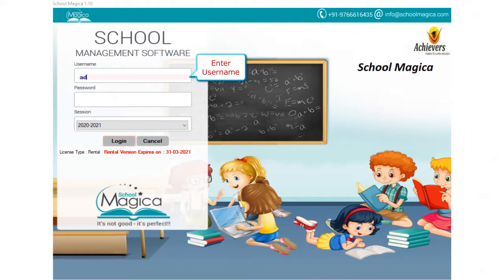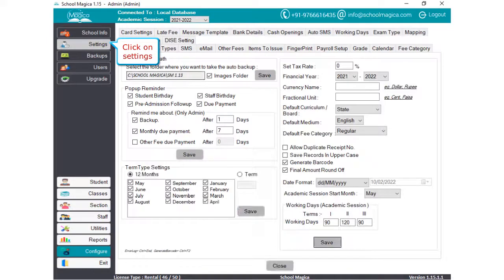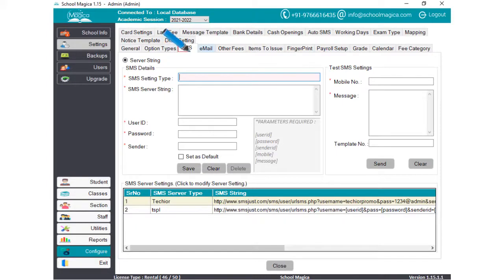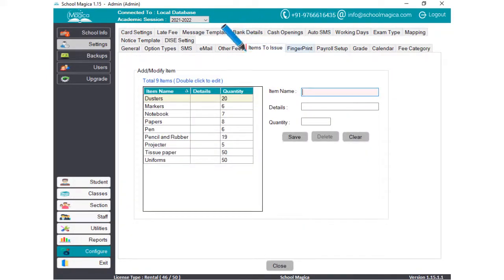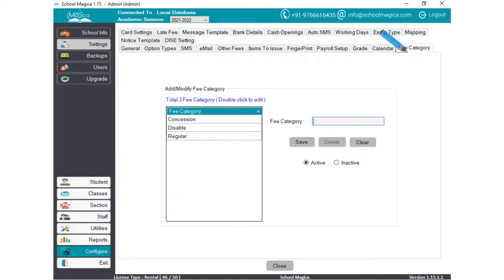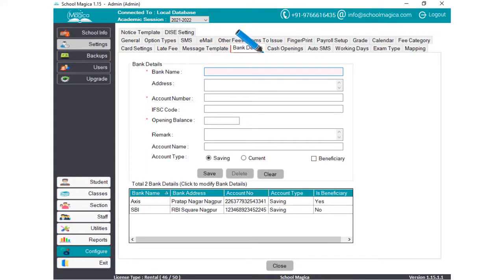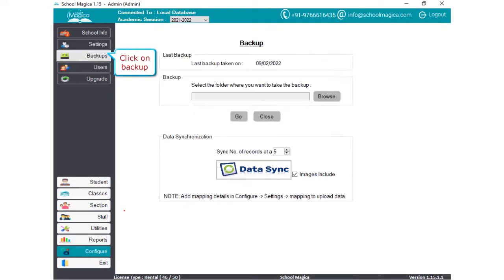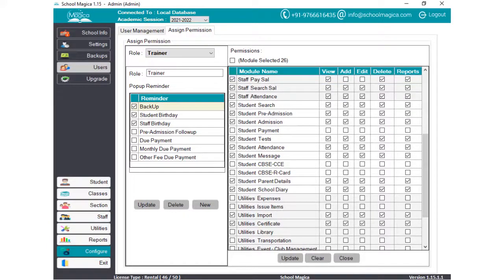Configuration settings in Offline School Magica